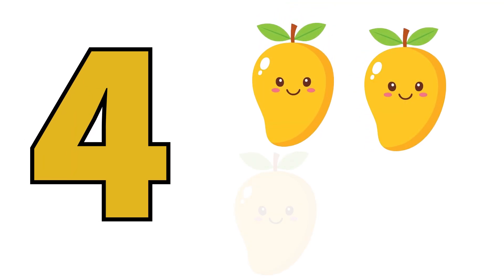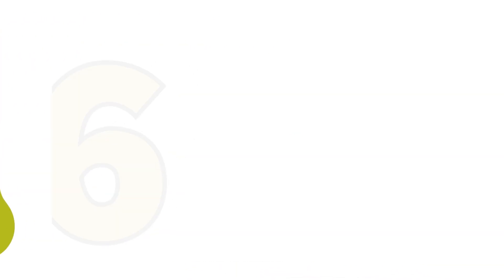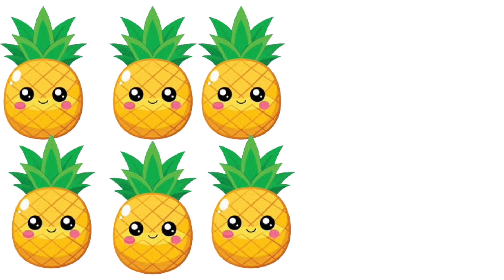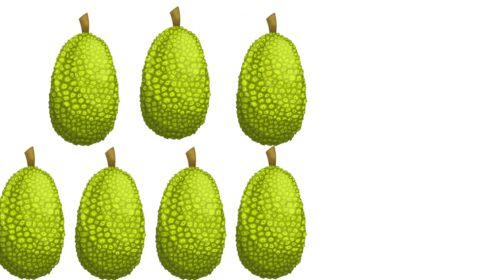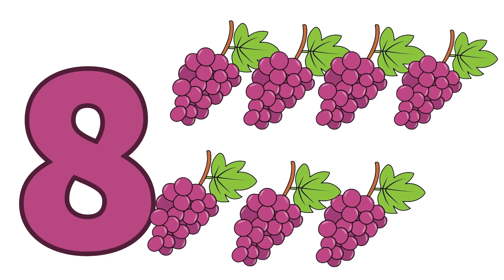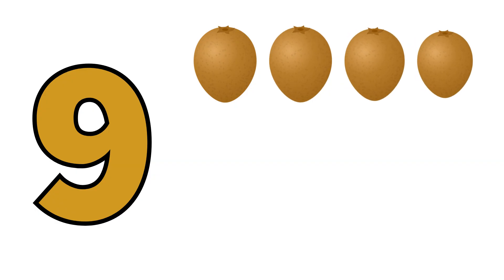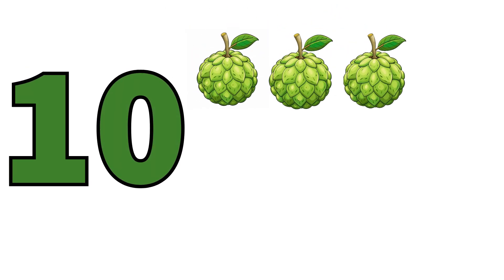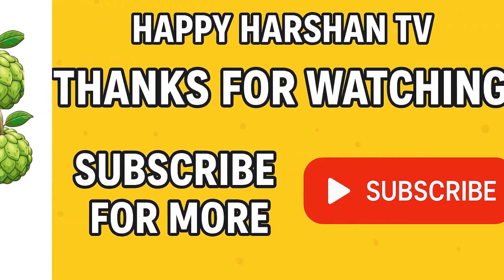Learn Numbers 1 to 10 in English/Counting for Kids/Fun Preschool Learning Video#maths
Welcome to Happy Harshan TV! 🎉
In this video, kids will learn numbers 1 to 10 in English with colorful objects, fun animations, and happy music. 🍎🎈🚗⭐

This preschool educational video is perfect for toddlers, nursery, and kindergarten children to learn counting easily. Simple, bright, and kids-friendly visuals make learning fun and engaging!

✅ Colorful objects & animations
✅ Easy English learning for kids
✅ Fun preschool education